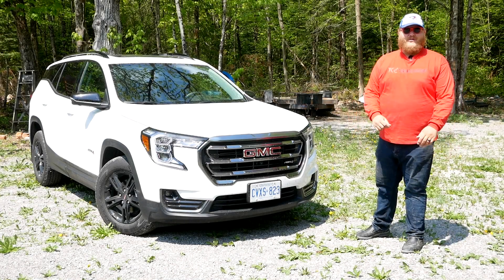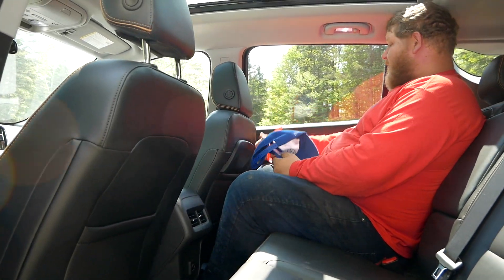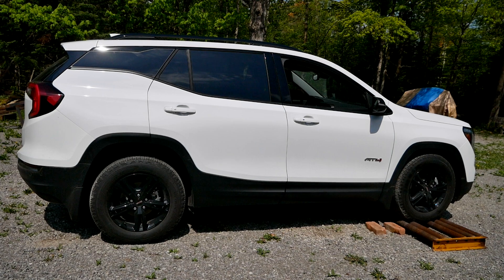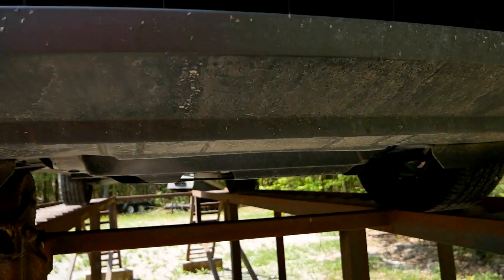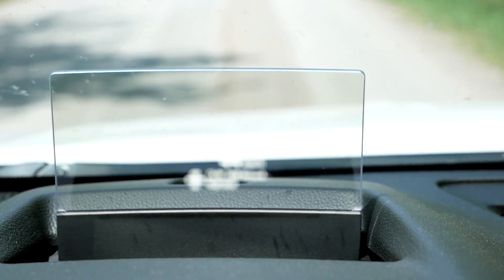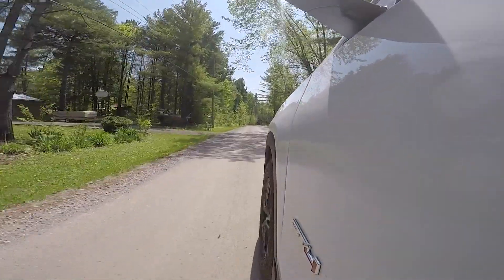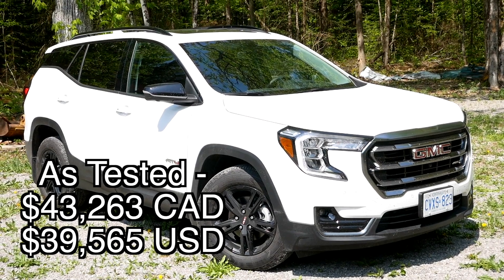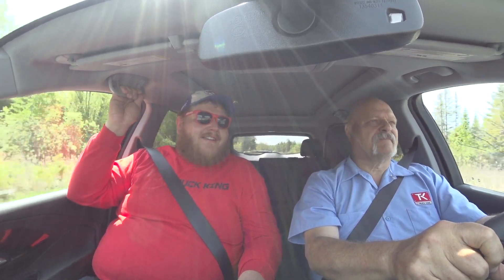Can the GMC Terrain AT4 Handle a Simple Off-Road Trail?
The GMC Terrain 2022 has been refreshed with a couple new features and an AT4 off-road trim. We took this GMC to our latest off-road trail to see how it would handle.